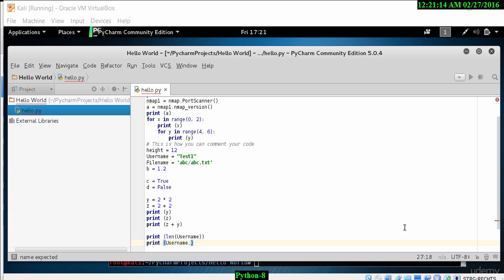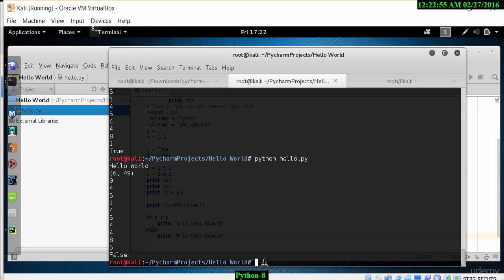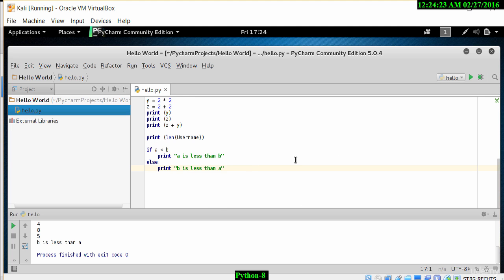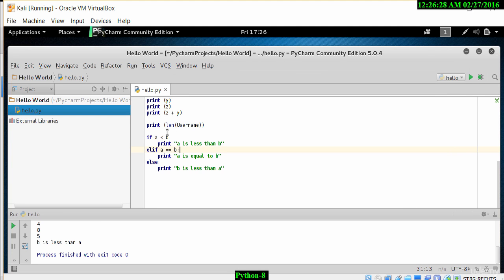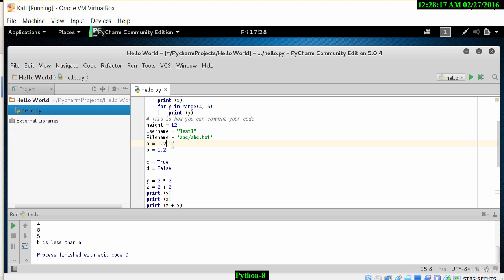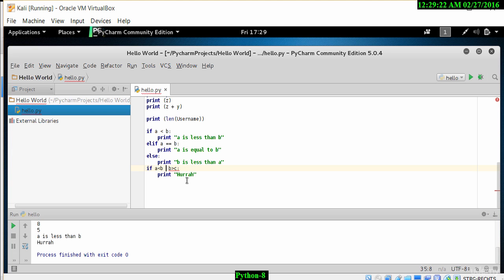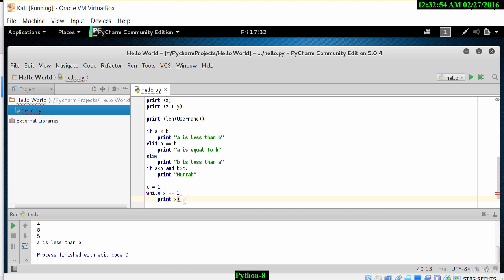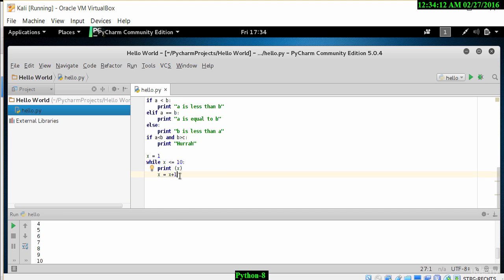009 Conditional Statements